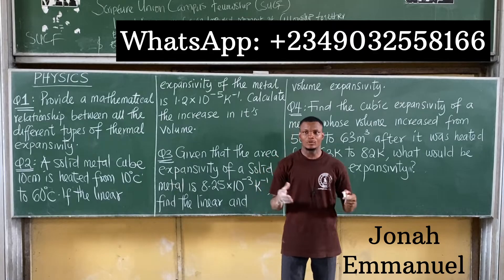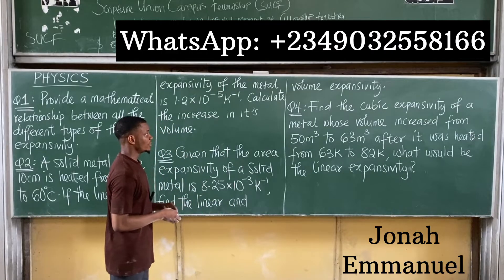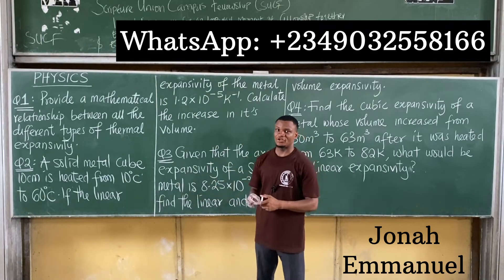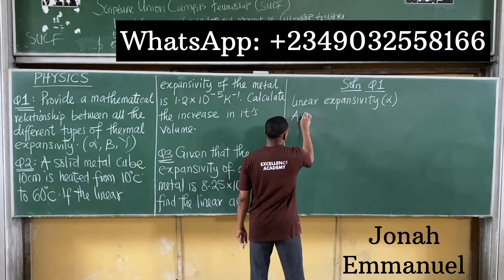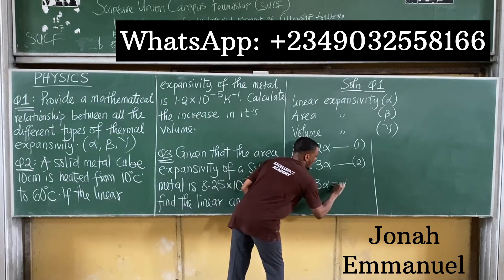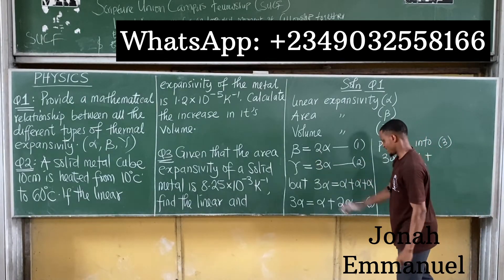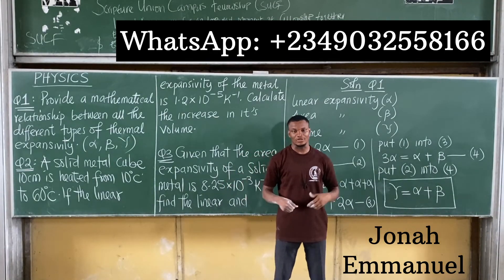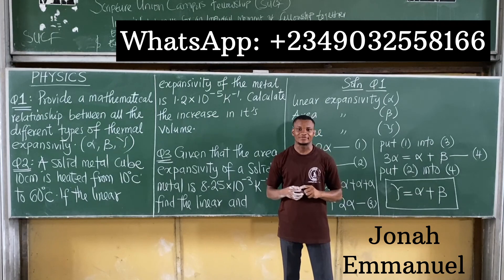JAMB QUESTIONS ON THERMAL EXPANSIVITY (LINEAR, AREA and VOLUME EXPANSIVITY): Question and Solution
This video gives a complete explanation to Thermal Expansion, Thermal Expansivity, Linear Expansivity, Area Expansivity and Volume Expansivity. In this video you’ll learn about the concepts of Thermal Expansion, Thermal Expansivity, Linear Expansivity, Area Expansivity and Volume Expansivity and how to make calculations on them. You will also see how to derive the mathematical form of Thermal Expansion, Thermal Expansivity, Linear Expansivity, Area Expansivity and Volume Expansivity and how you can apply it to solving problems. This physics tutorial gives you a good understanding of all you need to know about Thermal Expansion, Thermal Expansivity, Linear Expansivity, Area Expansivity and Volume Expansivity with examples and solving.